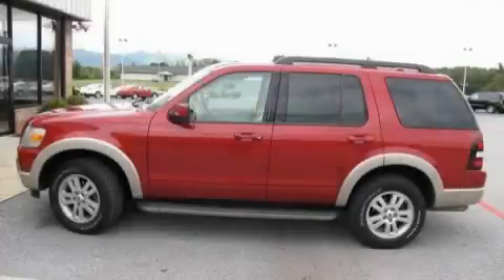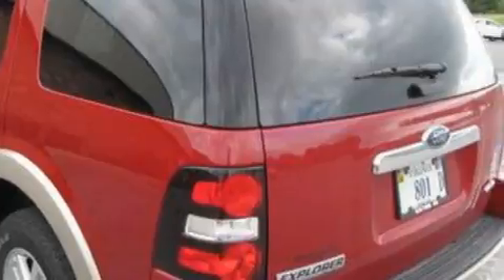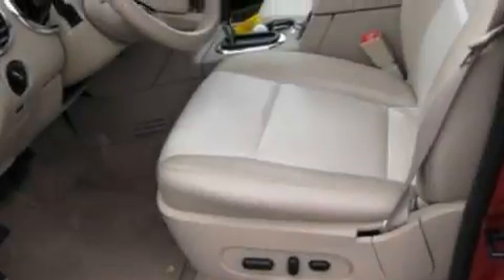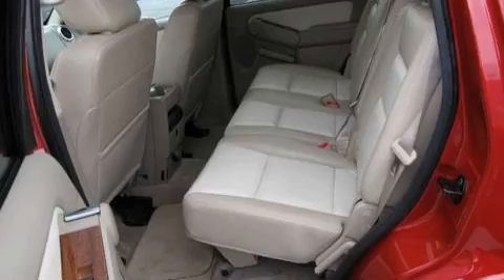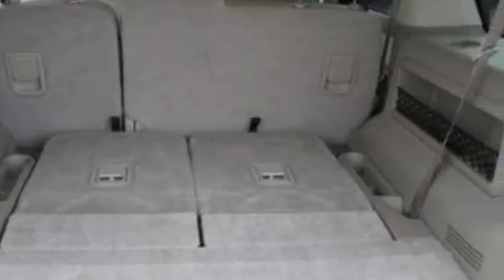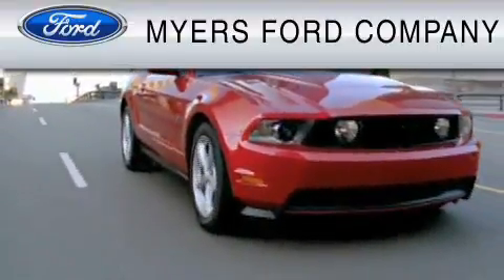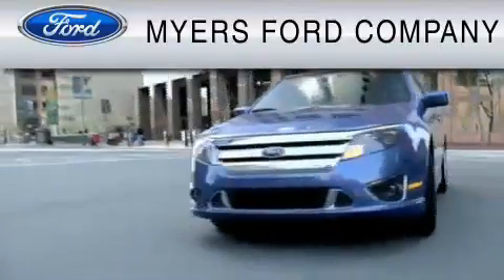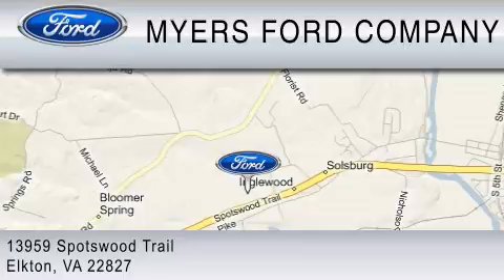2009 FORD EXPLORER Elkton VA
We've been honored to serve the Elkton  VA  area, we promise that your experience at our dealership will exceed your expectations!

 Year: 2009
 Make: FORD
 Model: EXPLORER
 Engine: 4.0L V6
 Trans.: AUTO 5SPD
 Exterior: RED
 Miles: 24,116
 Interior: CAMEL

 Myers Ford Co, Inc.

 13959 Spotswood Trail
 Elkton , VA  22827

 2009 FORD EXPLORER Elkton  VA